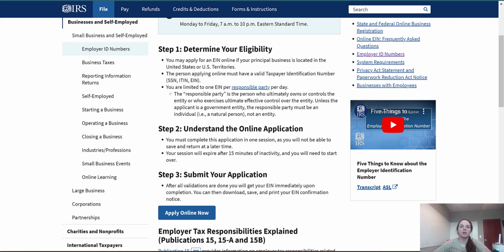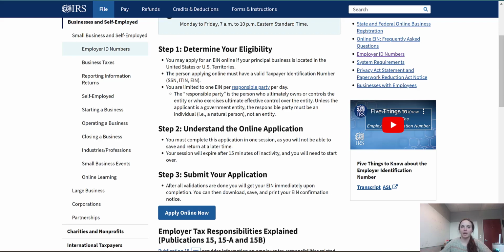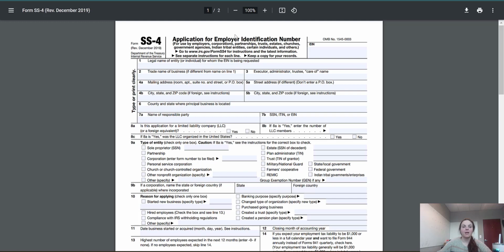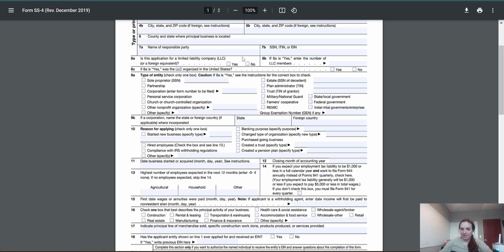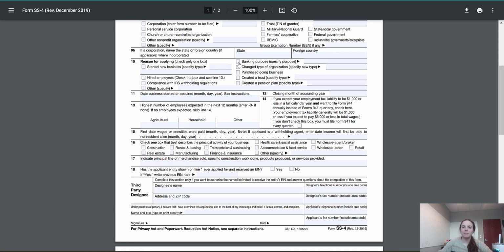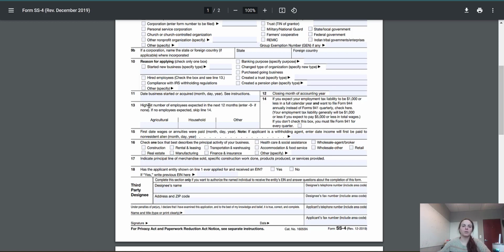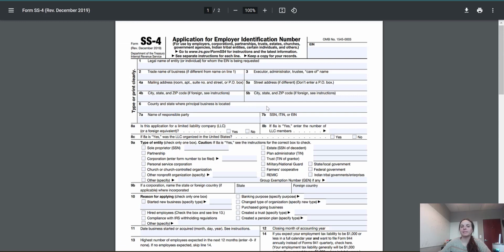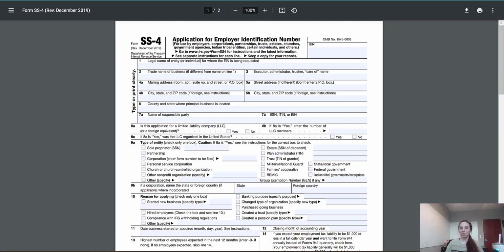Tax Challenge - Applying for an EIN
In this video I discuss how to apply for an EIN for your business.  EIN stands for Employer Identification Number and is required for many businesses.  However, there are exceptions and certain businesses are not required to get an EIN.